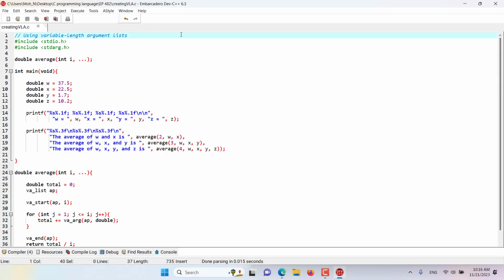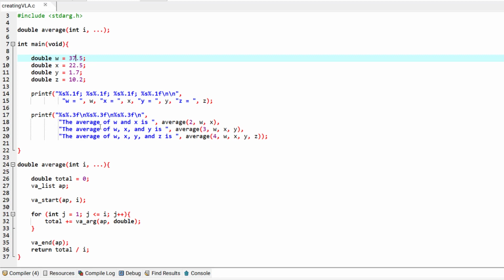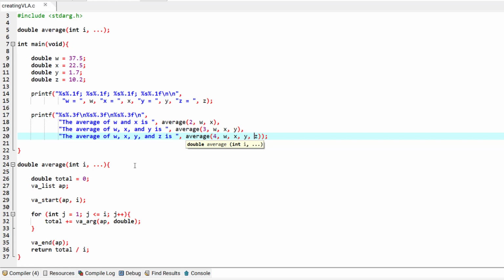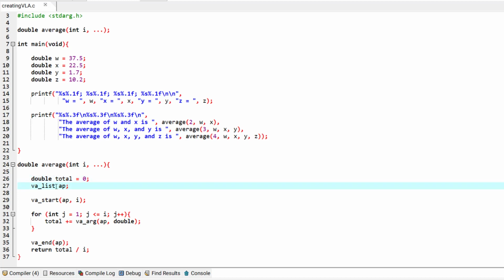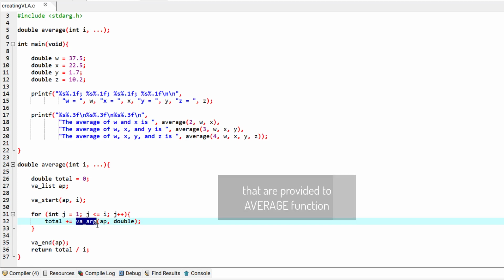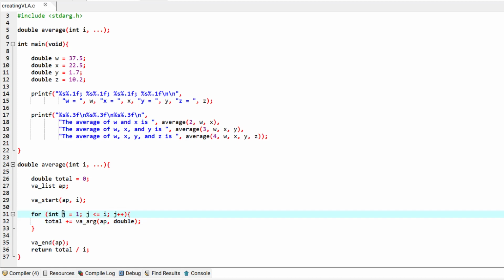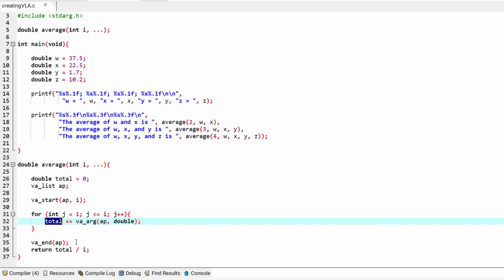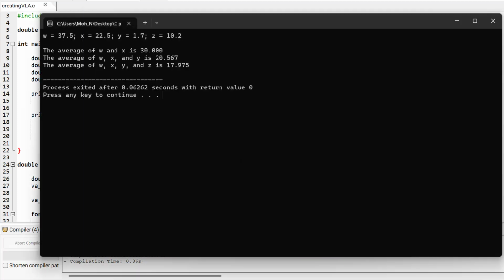Using Variable-Length Argument List | Ep. 482 | C Programming Language